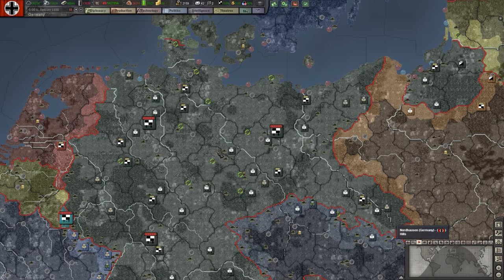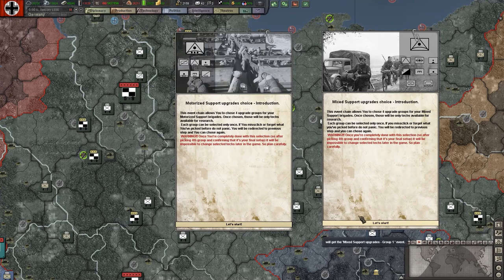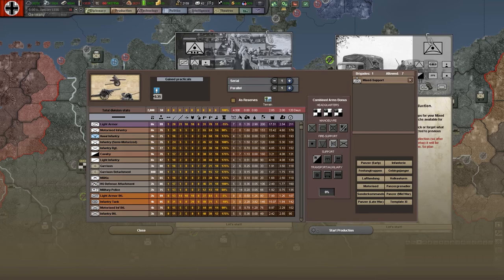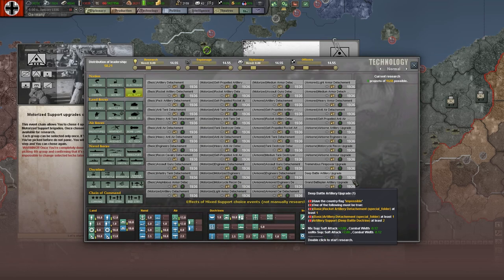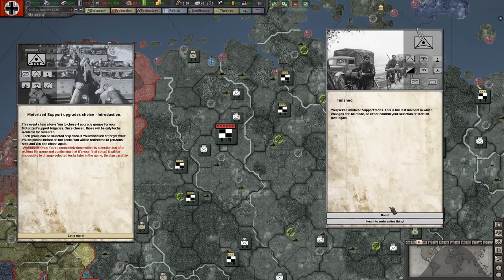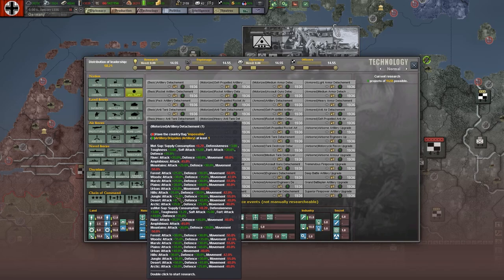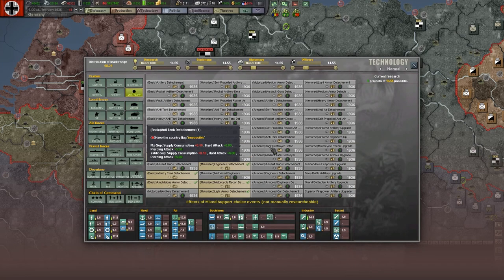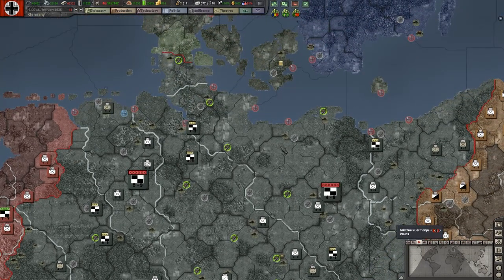Hearts of Iron 3 - Black ICE 11.1 Guide - Mixed Support Choices!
So a new Tutorial/Guide just going over mixed Support choices and my preferences!

Download for the mod is here.

I’m a small channel that mainly focuses on strategy games (DaC, Total War, Hearts of Iron) modding for those games.
But also fallout and Pokemon! To be honest, whatever takes my fancy!

All comments are appreciated, please be respectful to one and other, I try to promote free exchanges of ideas and views in the comments! I do also try to reply to all comments :)
This is a hobby for me, so uploads can be irregular,

Standard Schedule:
Monday: Skyrim Special Edition - Modded
Tuesday: HoI3 - Black ICE
Wednesday: Whatever goes! (Pokemon, Ultimate Admiral Dreadnoughts, DaC)
Thursday: HoI3 - Black ICE
Friday: Whatever goes! (Pokemon, Ultimate Admiral Dreadnoughts, DaC)

Weekends - Nothing/Recording!